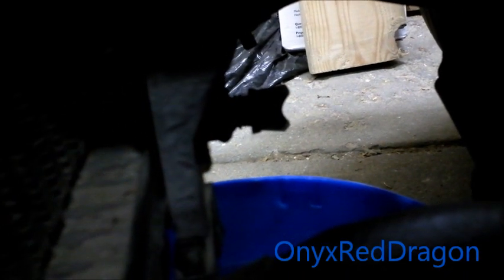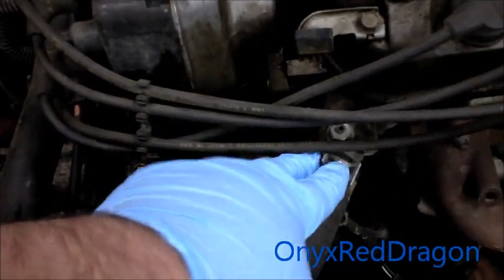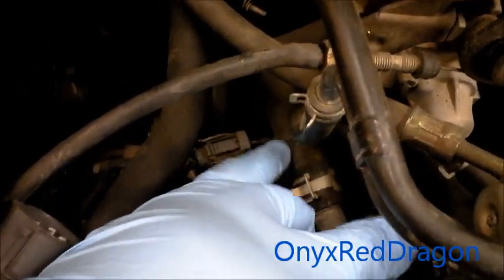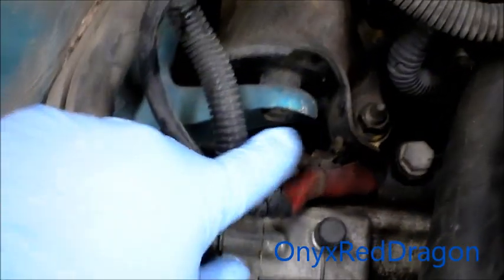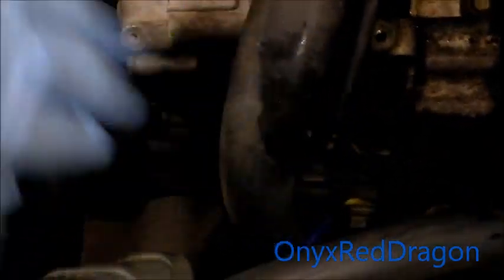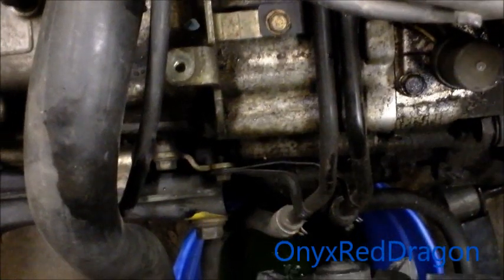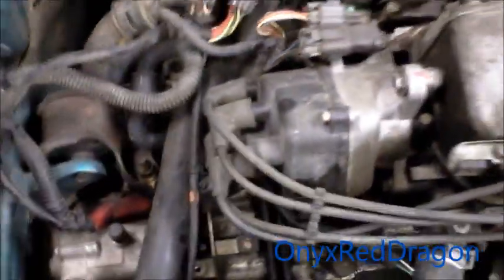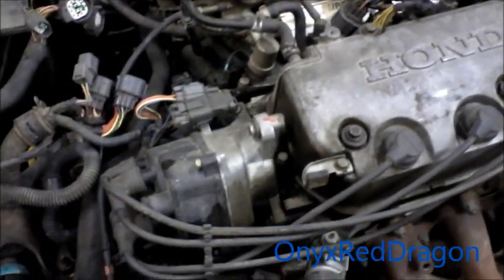Civic \ del Sol Radiator Drain and Hose Management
Civic \ del Sol Radiator Drain and Hose Management Also a light explanation in whats involved with dropping a motor with an auto transmission